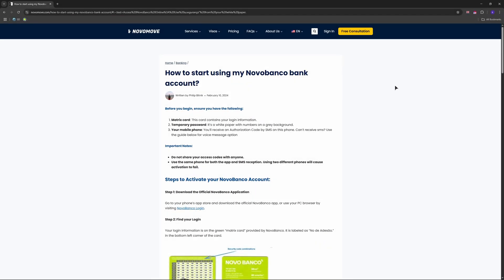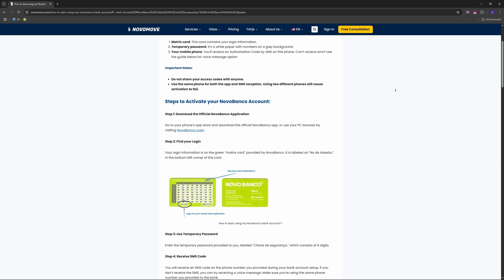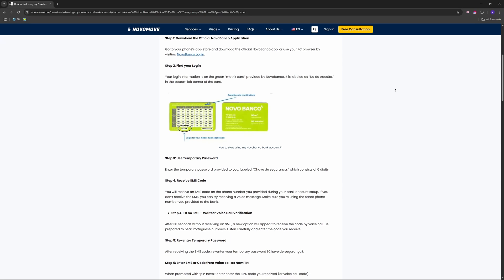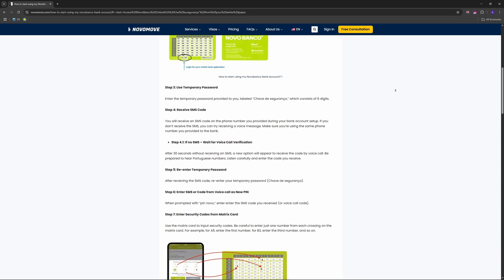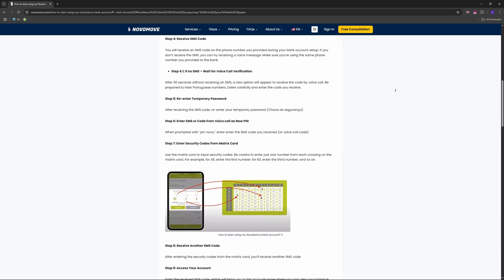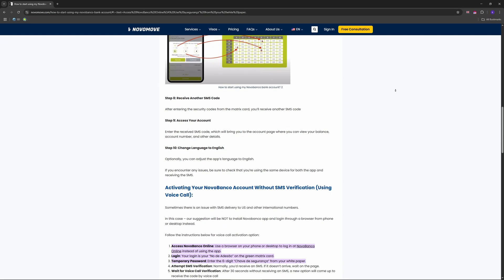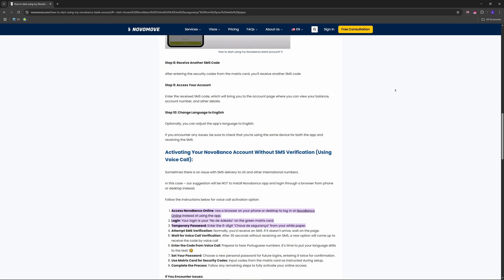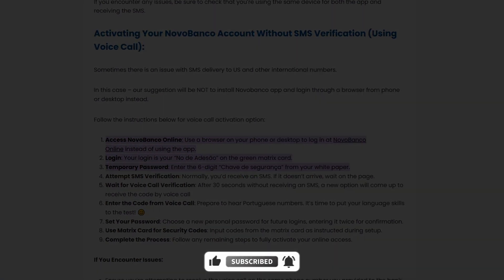How To Log In to Novobanco Portugal Online Banking (2026 Guide)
Learn How To Log In to Novobanco Portugal Online Banking (2026 Step-by-Step Guide). In this video, I'll guide you through the process of accessing your Novobanco online account securely, whether via the website or the mobile app.

Timestamp: 00:00 Intro
00:09 Log In to Novobanco Portugal Online Banking